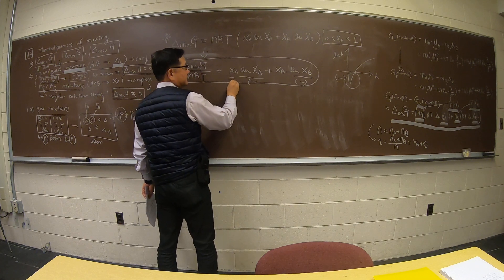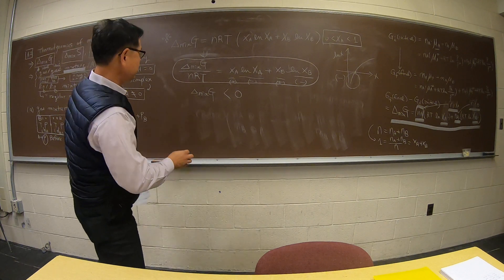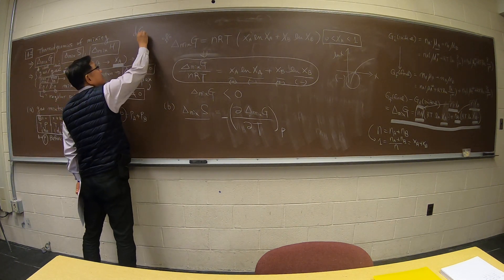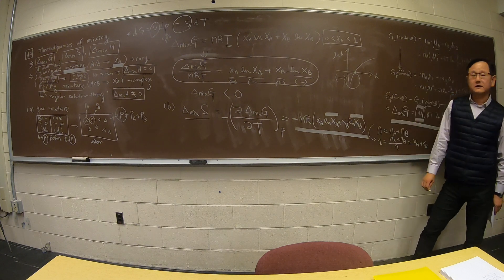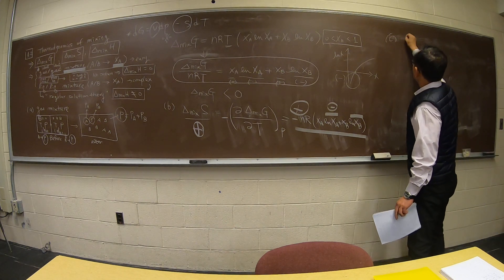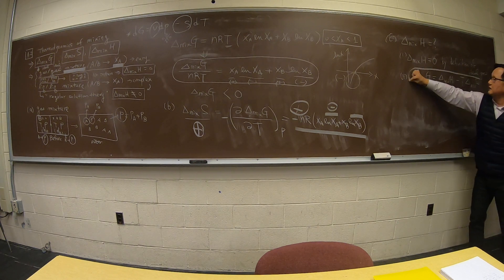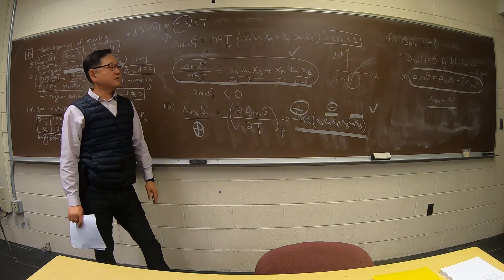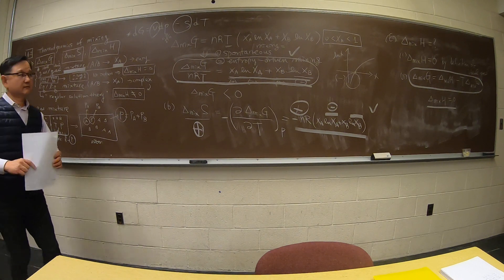Ch5A 5 Thermodynamics of Mixing II (Gas/Gas Mixture)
Delta S of mixing
Delta H of mixing